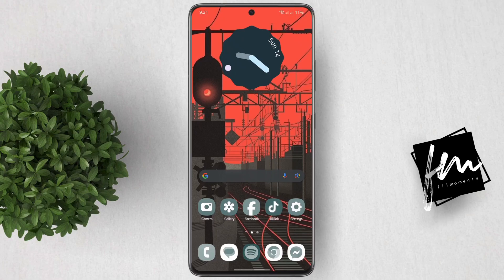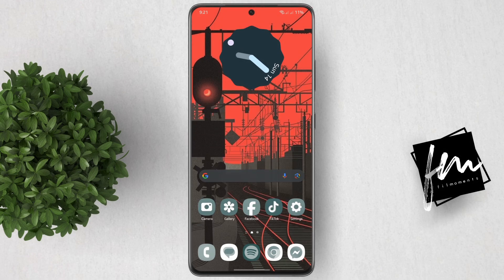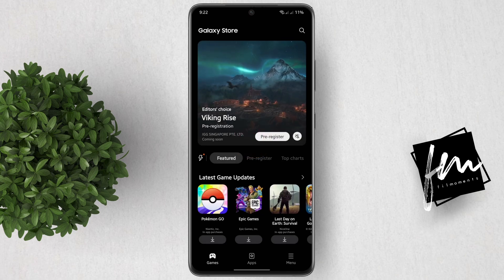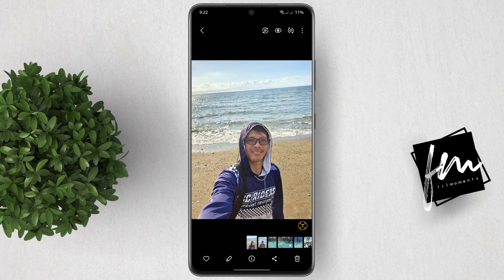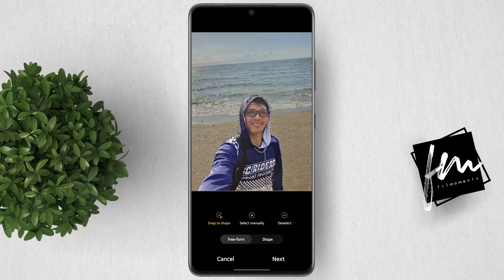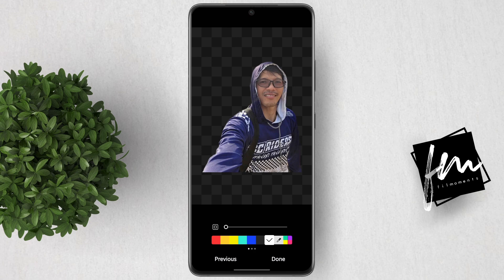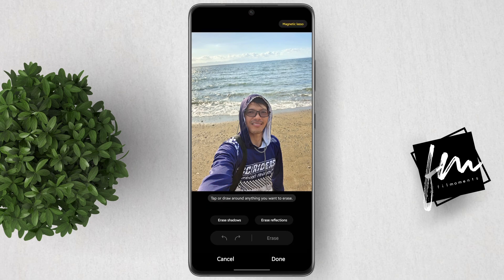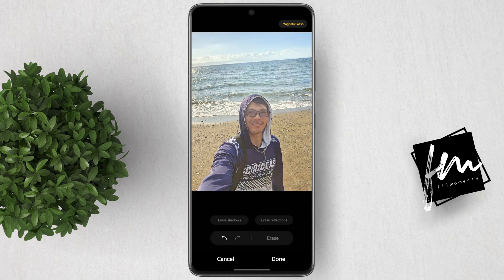How to use Magnetic Lasso Tool in One UI 6 Photo Editor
Easy steps on how to use Magnetic Lasso Tool in One UI 6 Photo Editor.